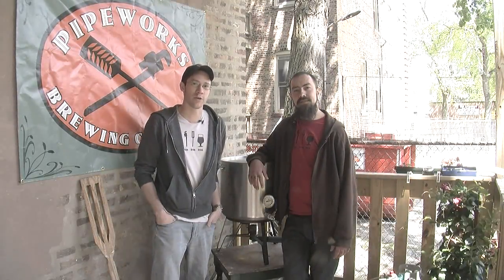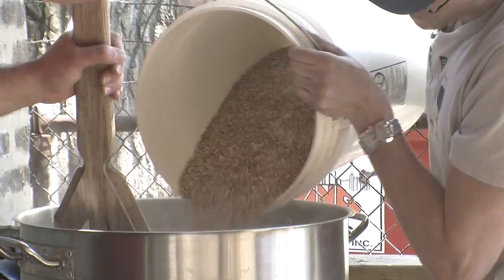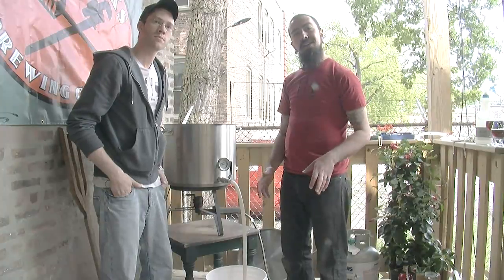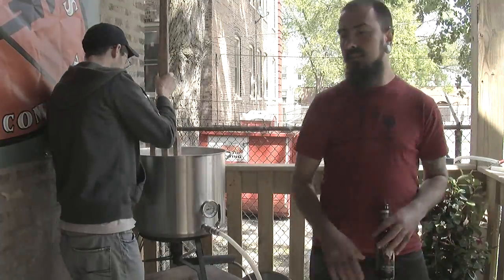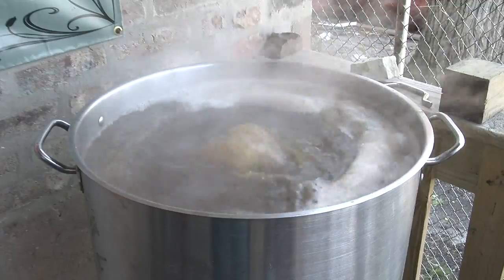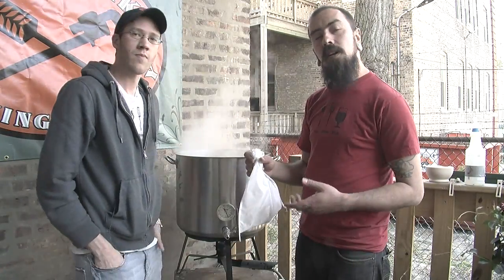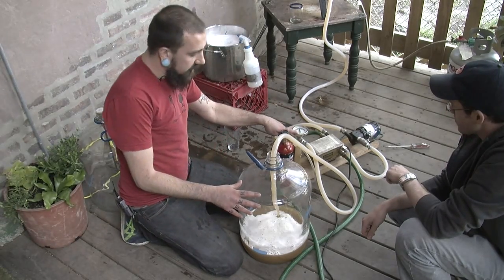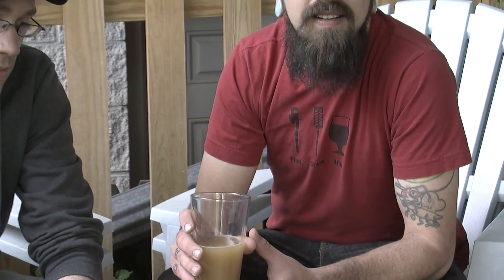The Making of a Chicago magazine Summer Brew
Name Our Beer, Then Drink It!

We asked Beejay Oslon and his Pipeworks cofounder, Gerrit Lewis, to cook up a Chicago magazine ale: something lively and summery and worthy of our favorite season. Now it's up to you to christen it—and drink it.